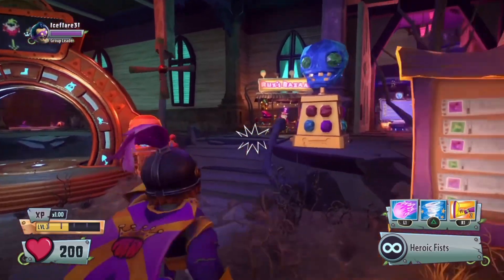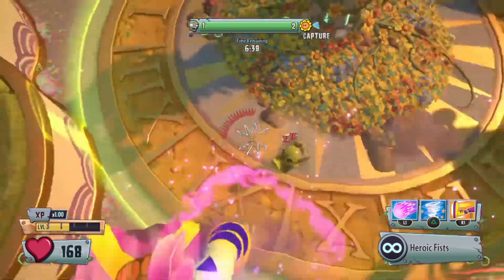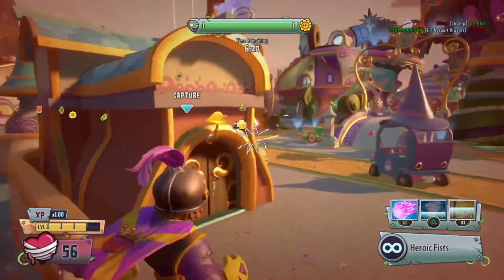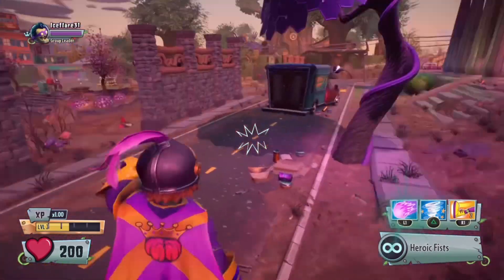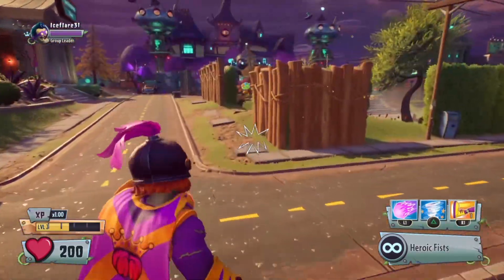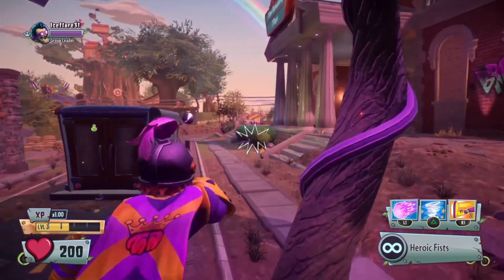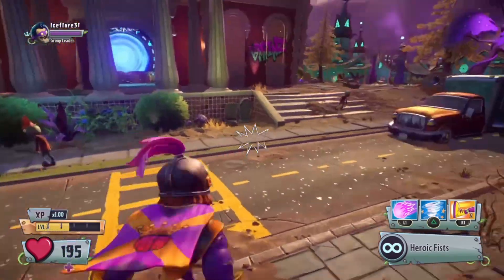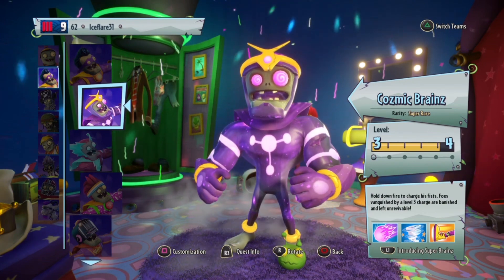How to get good with Super Brainz | GW2 Character Analysis: Episode 9